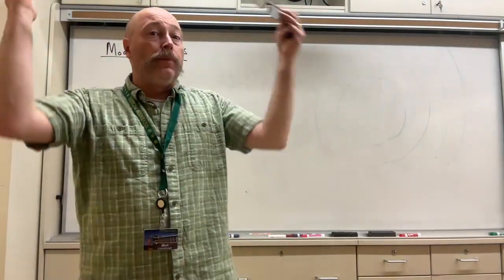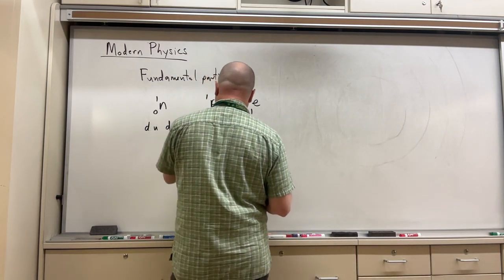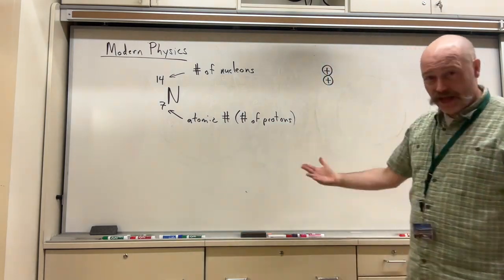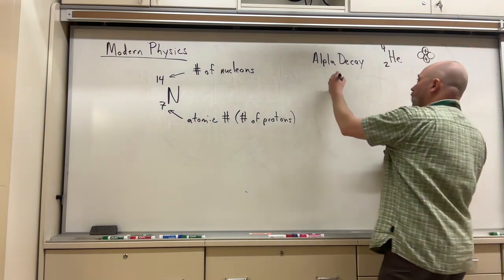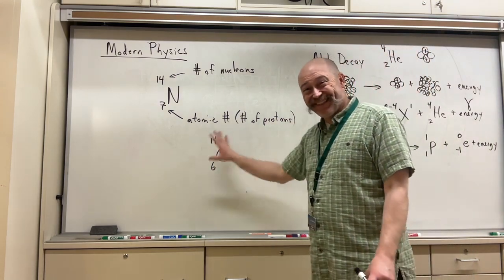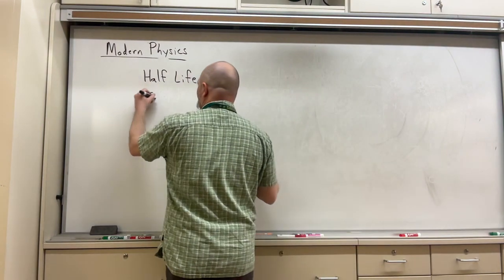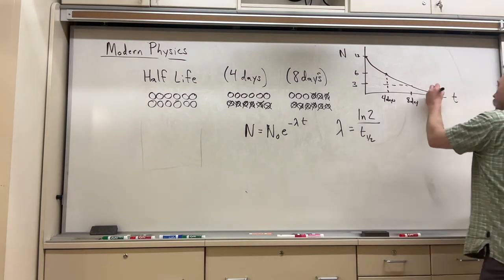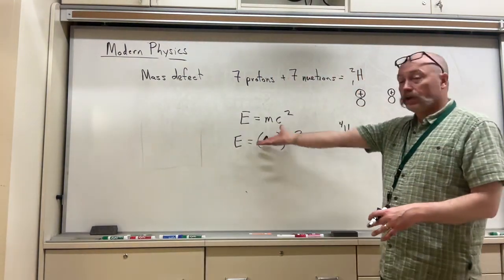Modern Physics Review Part 3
This is the last installment of Mr L's modern physics review.  In this video he discusses nuclear decay (be nice he is a physics teacher not a chemistry teacher) and mass defect.